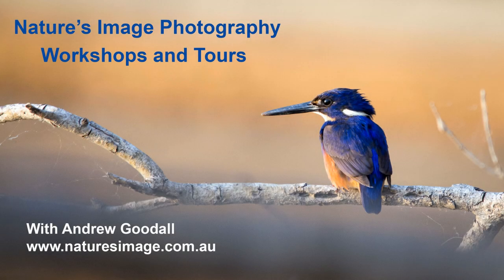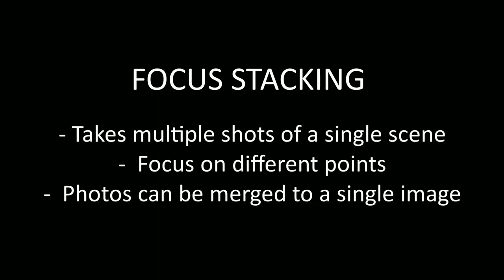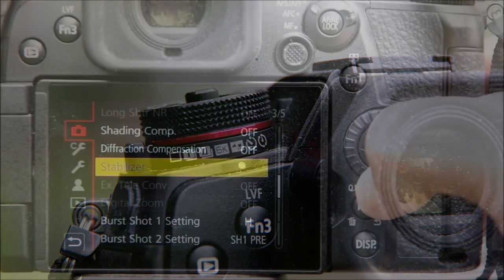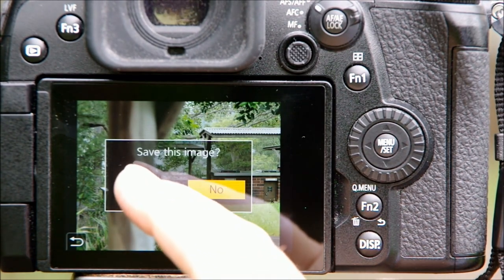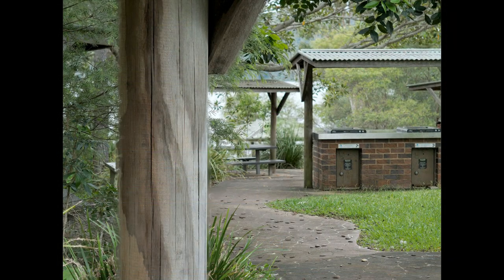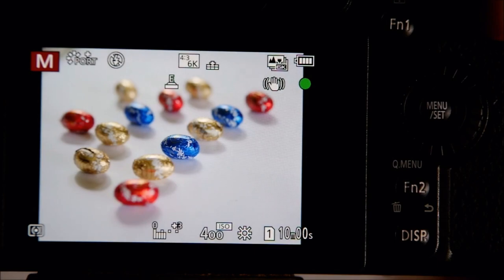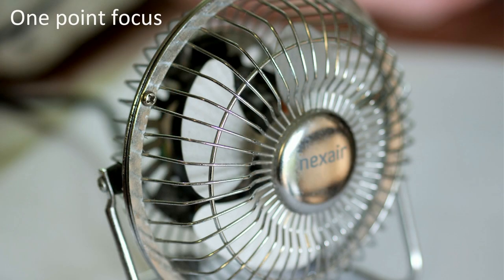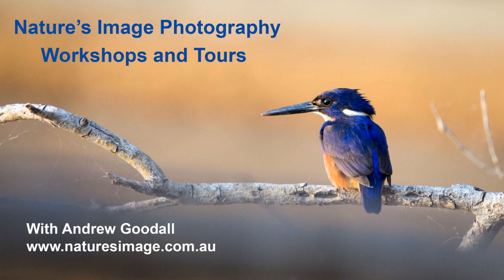Post Focus / Focus Stacking on the Panasonic Lumix G9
I tried, I failed, I tried again. In this video I demonstrate not just how to use the Post-Focus function on the Lumix G9, but when to use it. And I figured that bit out after a couple of failed attempts that taught me when NOT to use it.